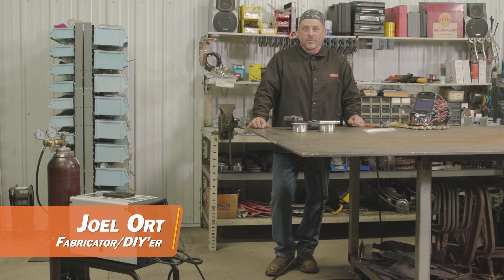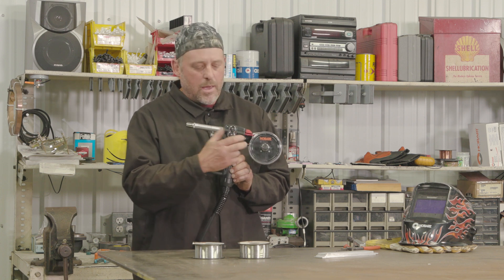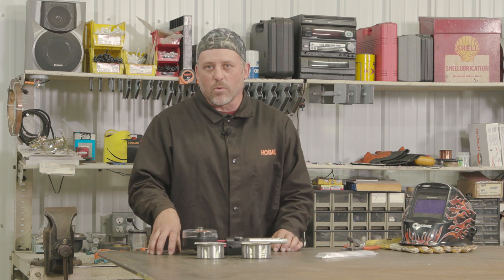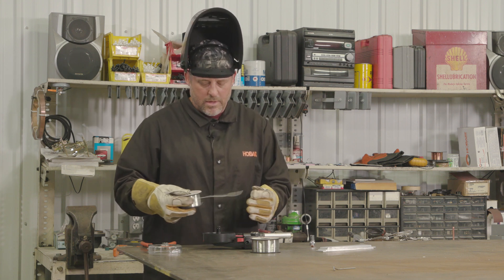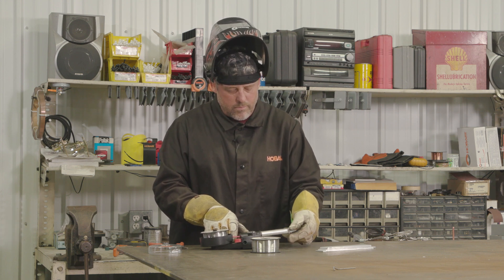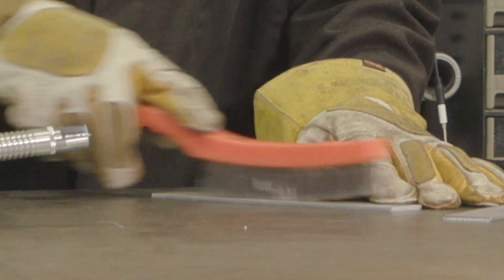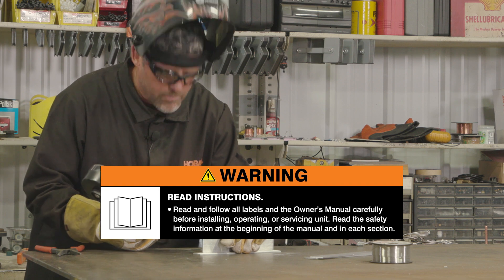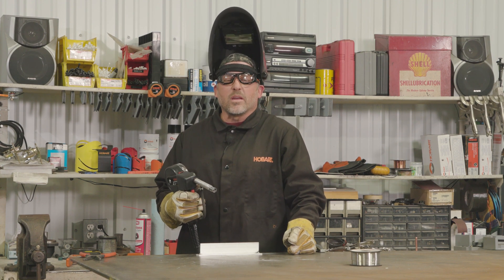How to Weld on Aluminum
Learn what's needed to weld on aluminum including a stainless brush, 100% argon gas, aluminum solid wire, and a spool gun. Also get tips on how to prep the aluminum material before welding.